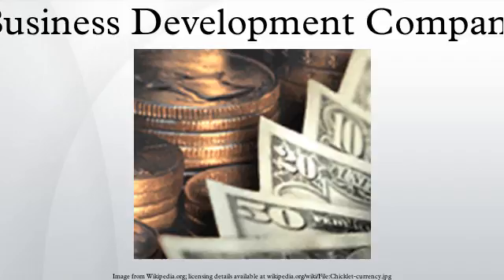Business Development Company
A Business Development Company is a form of unregistered closed-end investment company in the United States that invests in small and mid-sized businesses. This form of company was created by Congress in 1980 as amendments to the Investment Company Act of 1940. Publicly filing firms may elect regulation as BDCs if they meet certain requirements of the Investment Company Act.